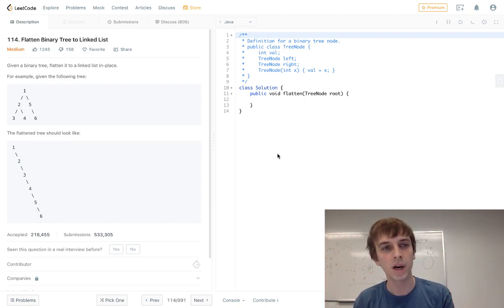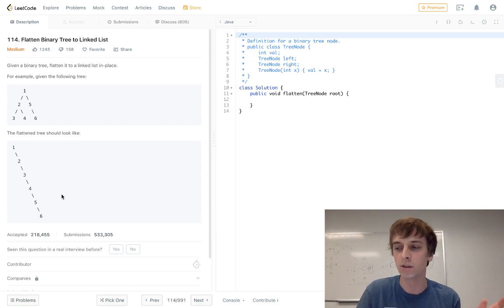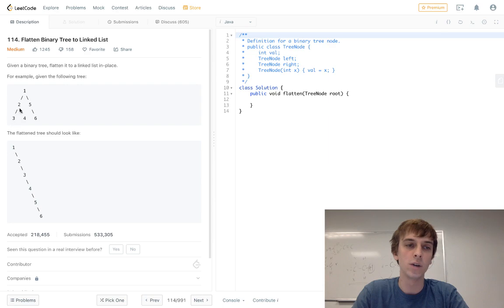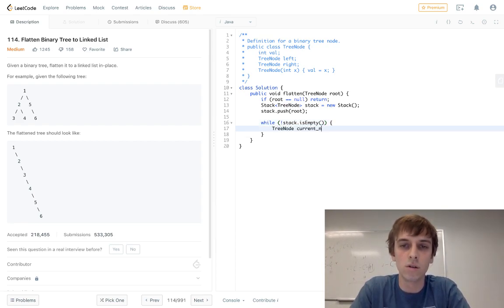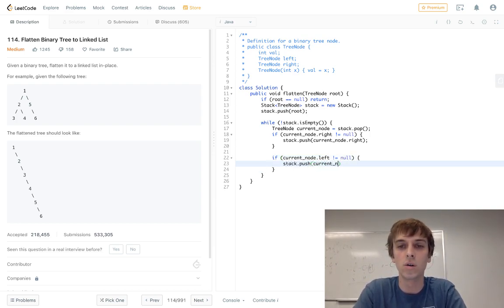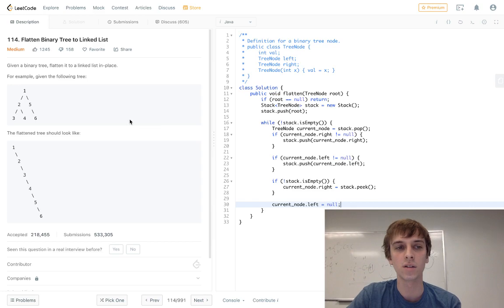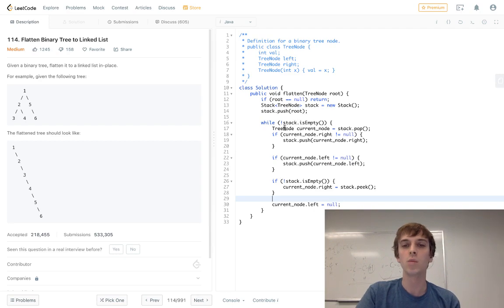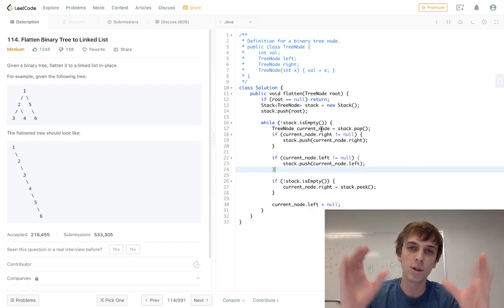LeetCode Flatten Binary Tree to Linked List Explained - Java